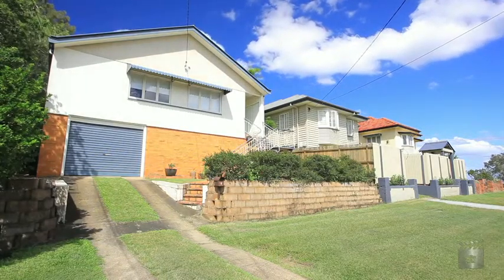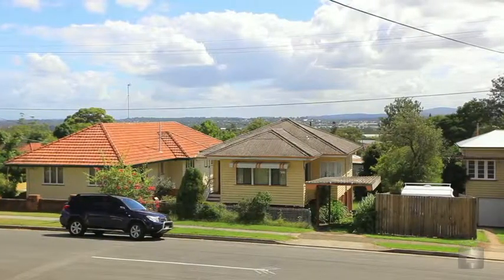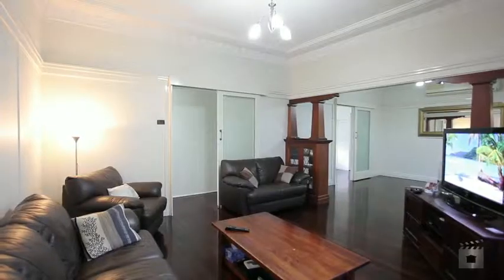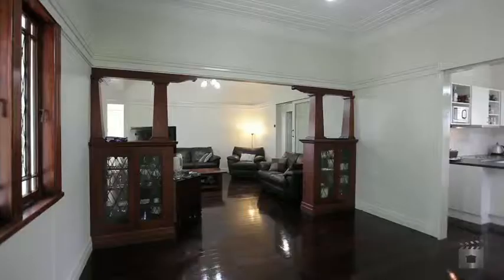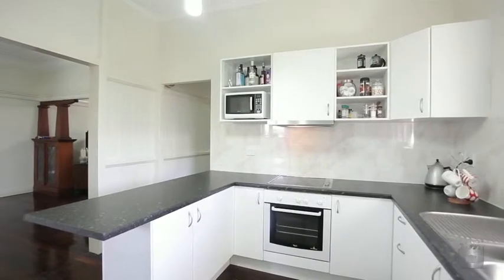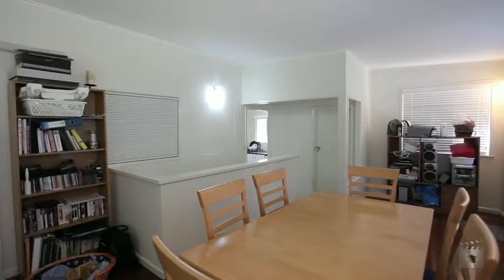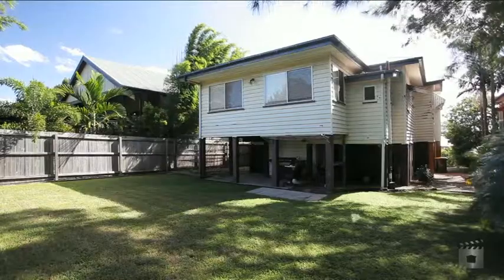8 Fincastle Street, Moorooka QLD By Jamal Naouri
Property Video shoot of 8 Fincastle Street, Moorooka QLD by PlatinumHD for Place Annerley